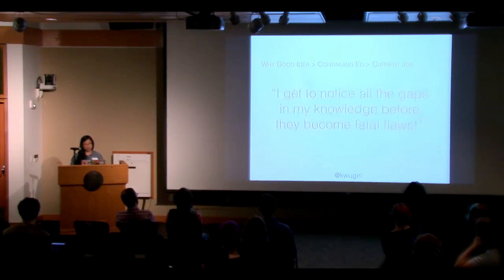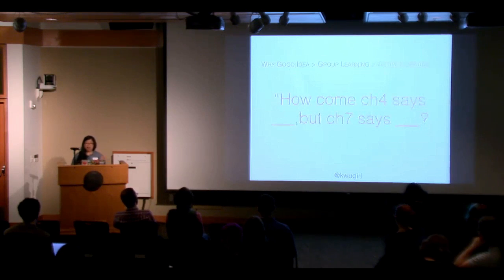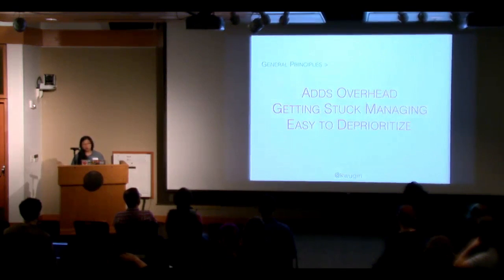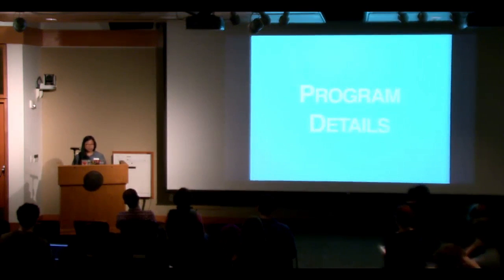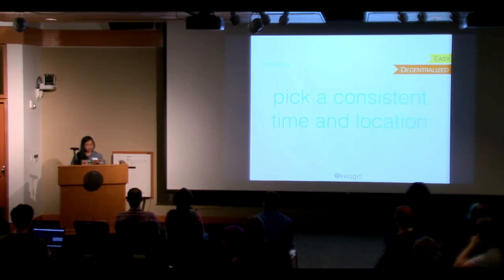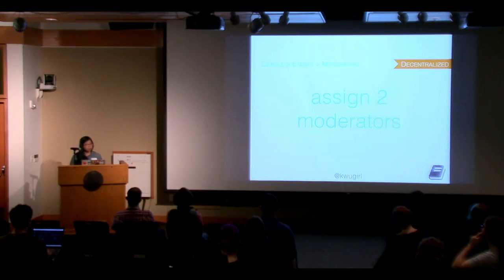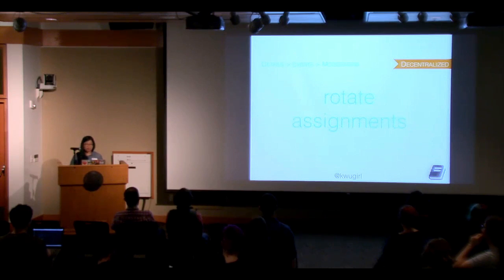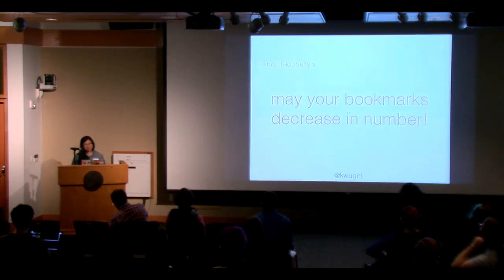PyDX 2015: Continuing Education at Work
PyDX 2015 talk by Katherine Wu